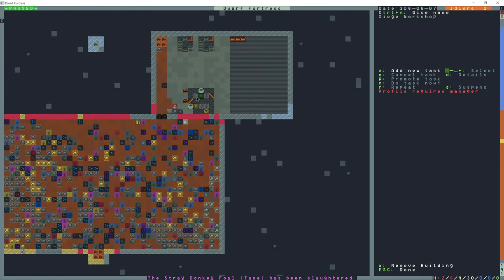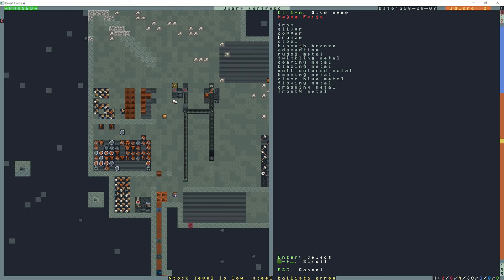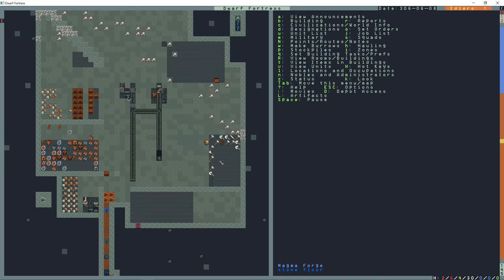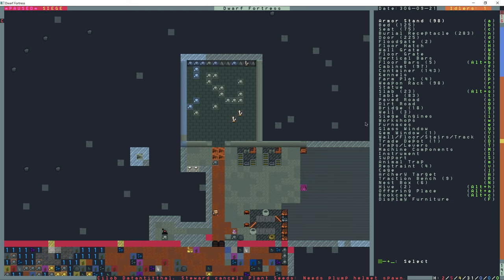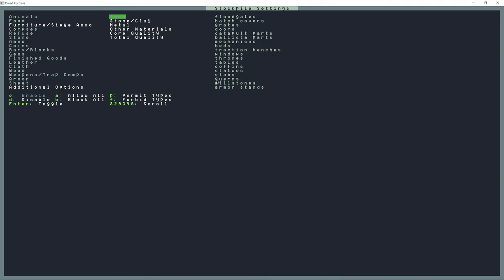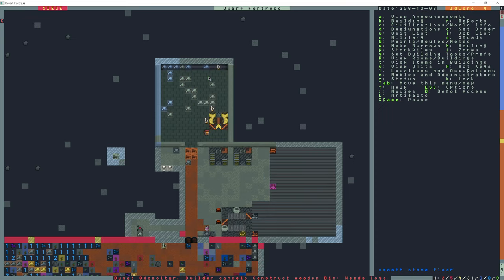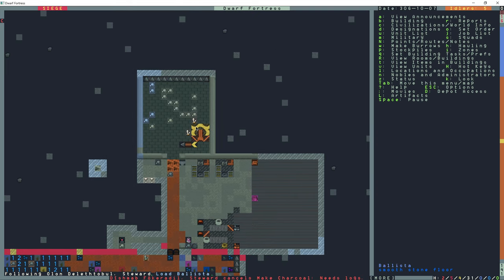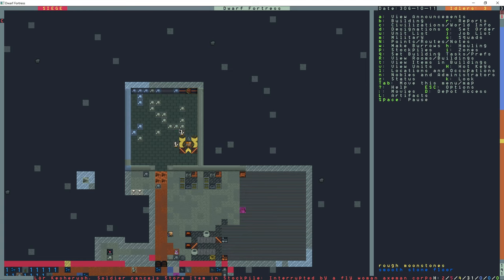BALISTA GUIDE 🔅DWARF FORTRESS🔅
A siege engine in Dwarf Fortress is half building, half heavy weapon, and includes both the catapult and the ballista. Both are capable of launching hazardous projectiles at a tremendous range (more than a screen-width, around 80 to 100 tiles for a catapult and between 130 and 200 tiles for a ballista). A ballista arrow can kill or injure each creature in its path indiscriminate of friend or foe, but a stone launched from a catapult cannot harm dwarves or tamed animals.

Info clip form my Dwarf Fortress lets play.

Siege engine
"Siege engineering" labor
How to Build Ballista Arrow heads?
How to Build Ballista Arrows?
Siege Training Room in Dwarf Fortress
Siege Opperator Traning Dwarf Fortress